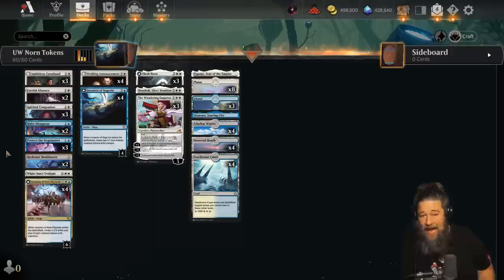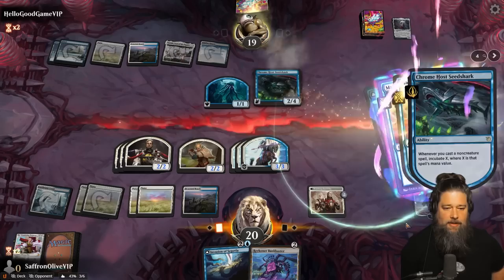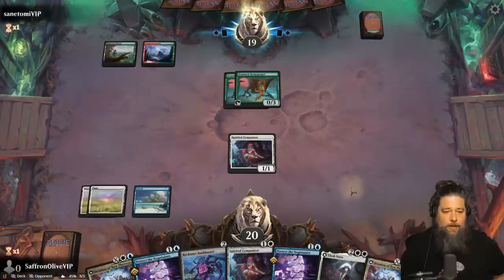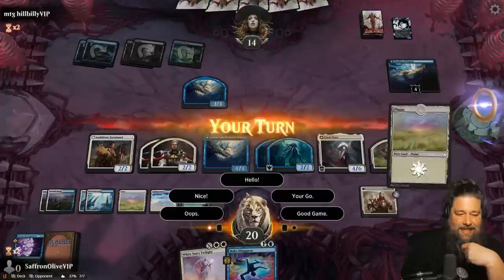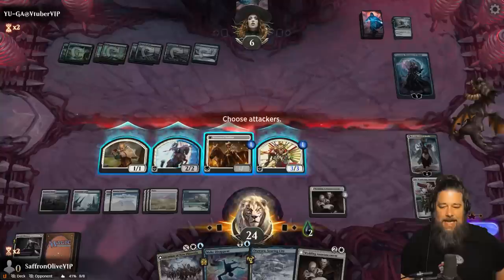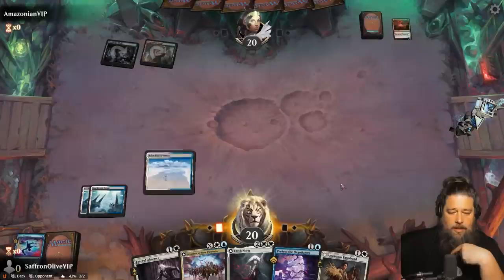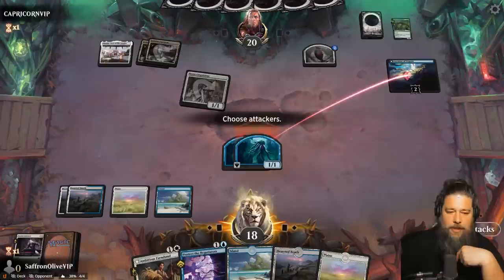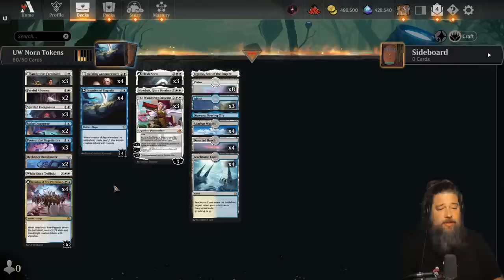This Battle lets you play LEGACY, but in Standard! | Magic: the Gathering (MTG)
People are sleeping on Invasion of Segovia in our new March of the Machine Standard format. The backside - Caetus, Sea Tyrant of Segovia - essentially lets you turn your Standard deck into a Legacy deck full of free counters and removal. It's absurd! |